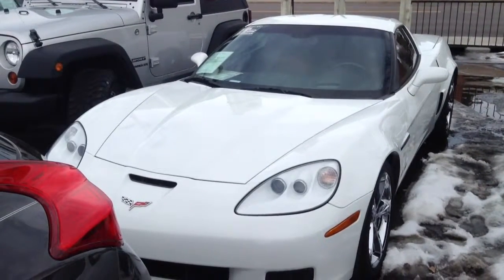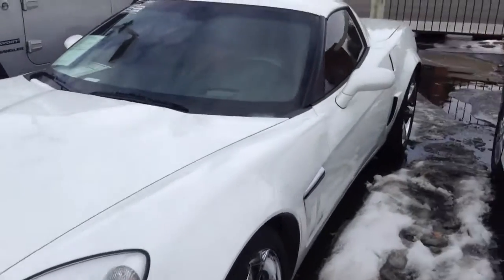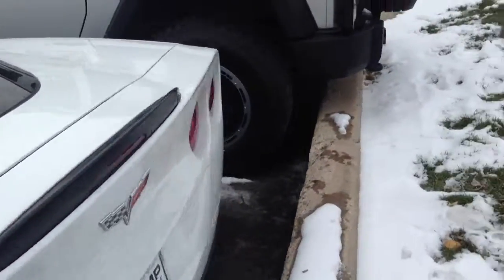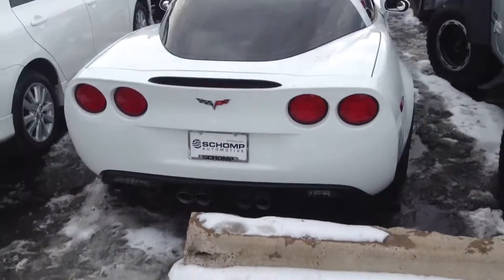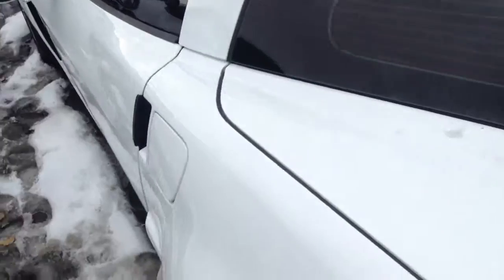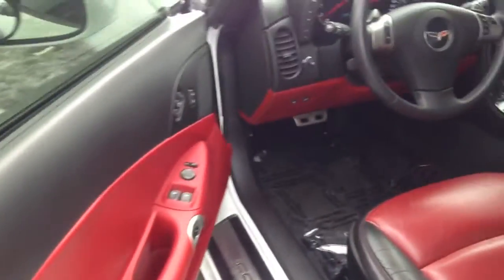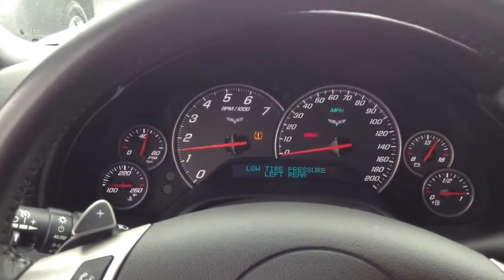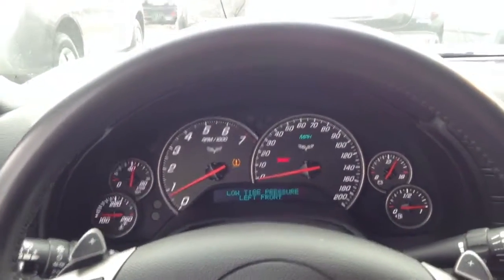2010 Corvette for Gordon